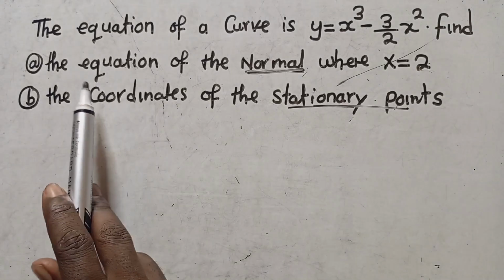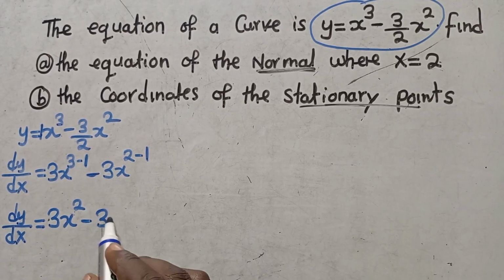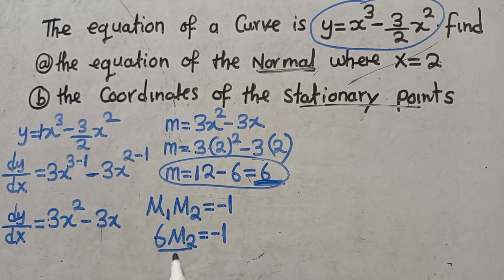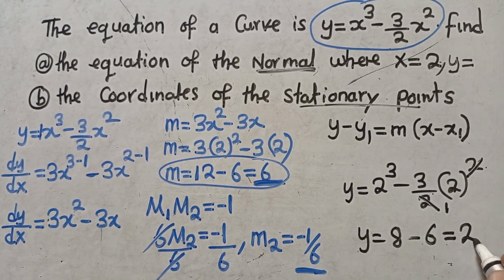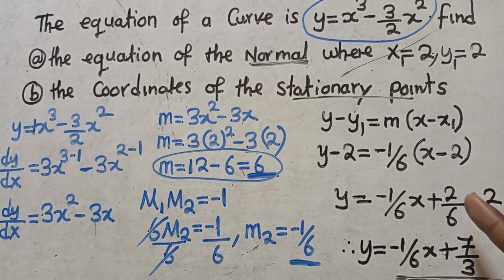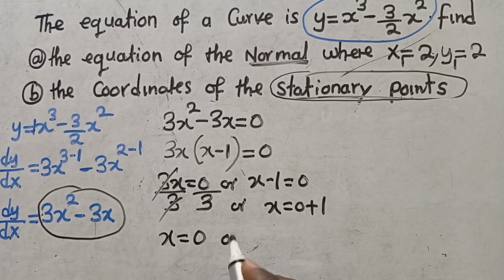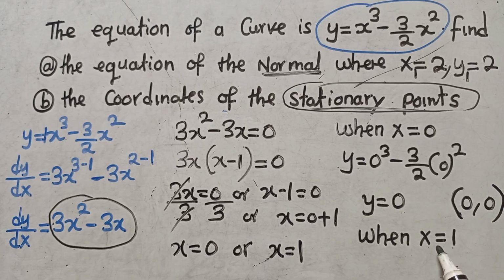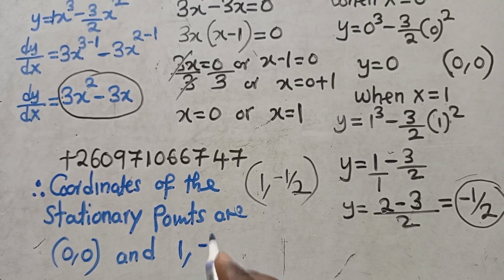Maths - Equation of the Normal And Stationary Points || Harrison J Zulu Tutor